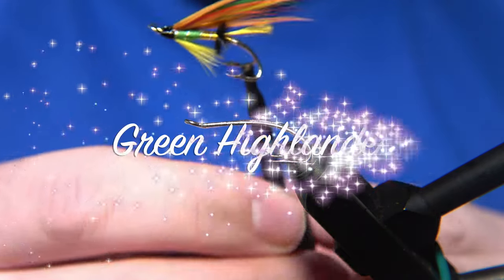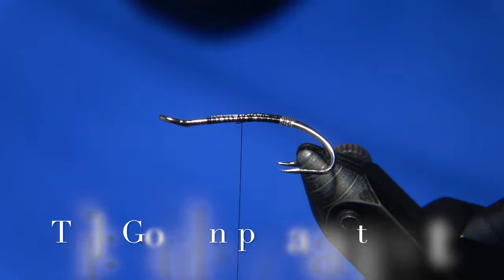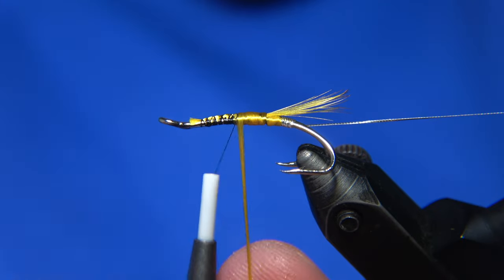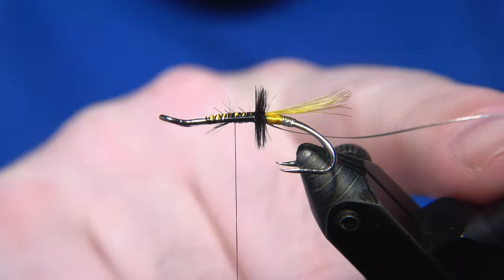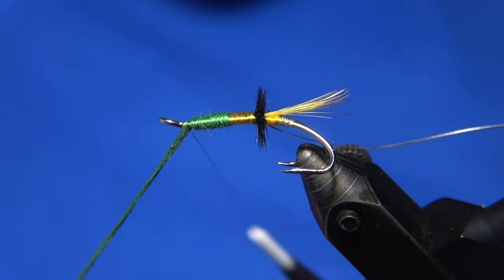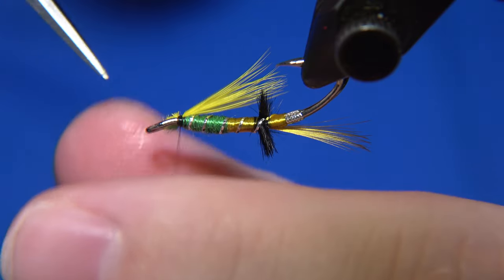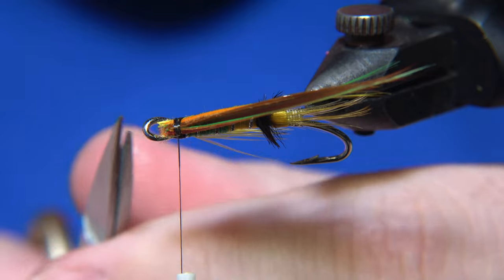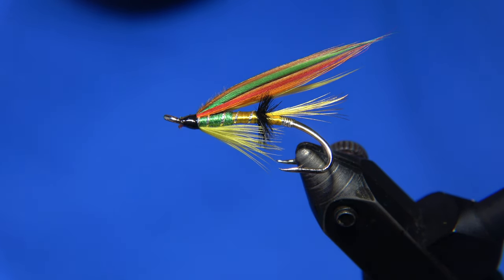Tying a fly called Green Highlander Fly Tying tutorial | Ívar's Fly Workshop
-- Lee Wulff

Dear viewer, now you have the opportunity to support the channel and Ívar for all the effort, time and work he has put in to make this channel what it has become for the community.

Here we will be tying the world famous Scottish salmon fly Green Highlander. Since I don't fish much of salmon myself due to high prices on license here in Iceland I have to admit that I've never caught fish on the Green Highlander. This video is tied by a request and if you watch the video you'll get to know more about that request and why I decided to agree on tying this fly in a video. The fly itself is originally from the Spe in Scotland but the Spey area is famous for salmon fishing in the river Spey and then for holding the distilleries that produce the worlds finest single malt whisky. It's not known when exactly Green Highlander was made but it's been around probably for over 200 years at least. Major Glen Grant Whorwood is said to be the designer of the fly and his family had a castle on the banks of Spey according to the book "The Salmon Fly, 1895".  There are over 100 variations of the fly out there and nowadays it's more common to tie it with a grey or brown hair wing from squirrel or even fox. That's of course up to you how you tie it. Happy tying and have fun making the Green Highlander.

Pattern

Author: Major Glen Grant Whorwood.
Hook: Ahrex HR420 #8
Thread: Semperfli Nano Silk 30D black (originally tied with yellow thread).
Tag: Semperfli oval silver.
Butt: UNI Br. yellow floss.
Tail: Golden pheasant crest.
Small hackle: Black ostrich.
Rib: Same as tag.
Body: Br. yellow floss, and green floss or DMC.
Throat: Yellow cock or hen.
Wing: Goose shoulder feather in orange, yellow, red, green and brown.
Cheeks: Jungle cock (optional).
Head: UV Solarez Bone Cure.

Flugusmiðjan
Ívar’s Fly Workshop